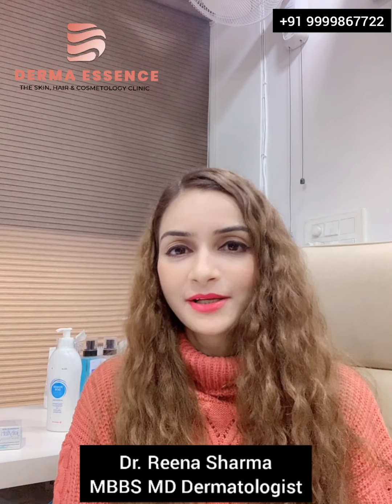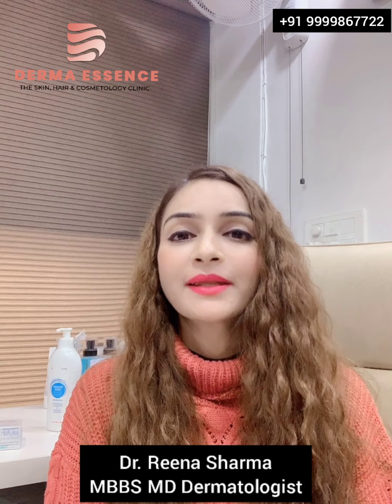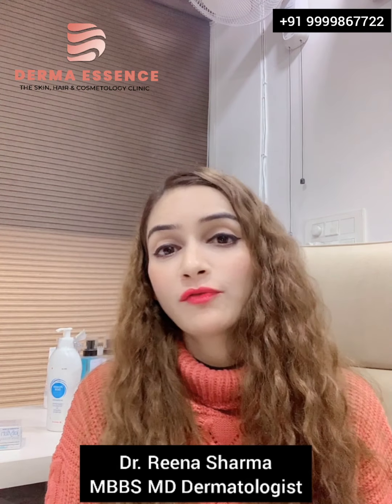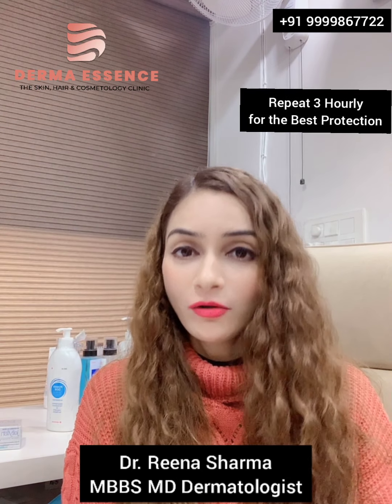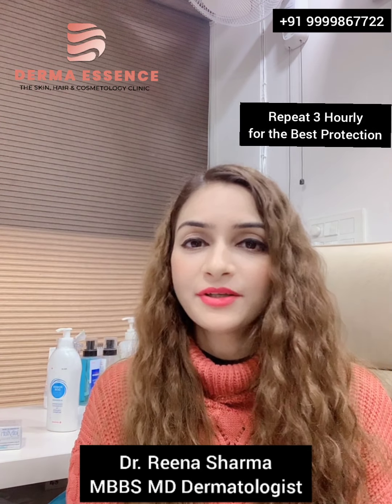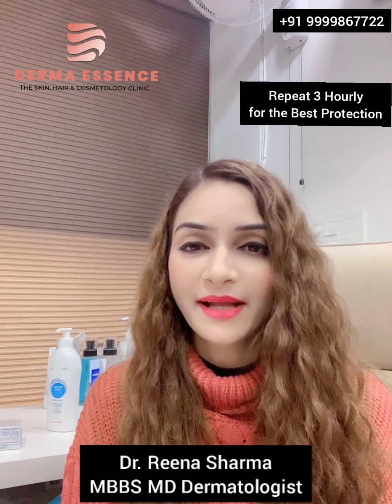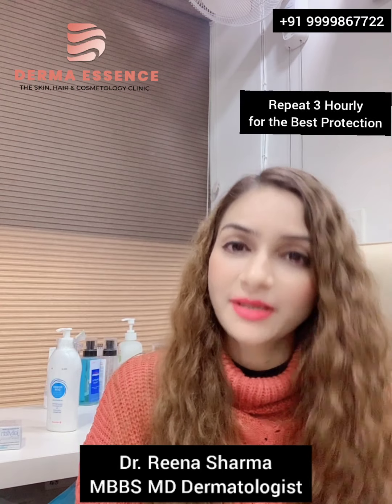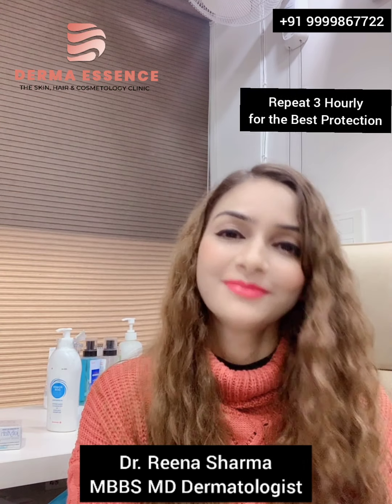No matter the forecast, sunscreen is the one step you should never skip before heading outdoors...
No matter the forecast, sunscreen is the one step you should never skip before heading outdoors for the day.
Applying (and reapplying!) SPF protects your skin from the sun’s powerful UV rays, minimizing your risk of painful sunburns, skin cancer, and premature signs of aging, such as dark spots and wrinkles.